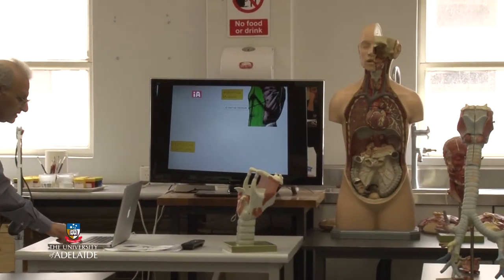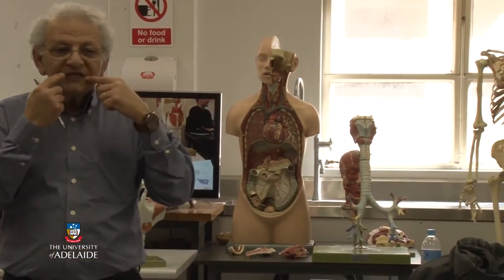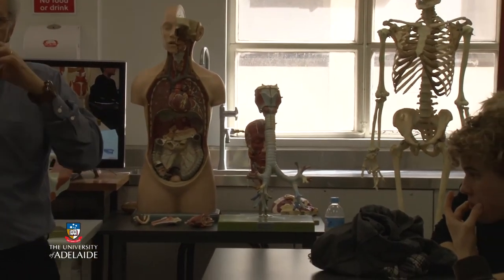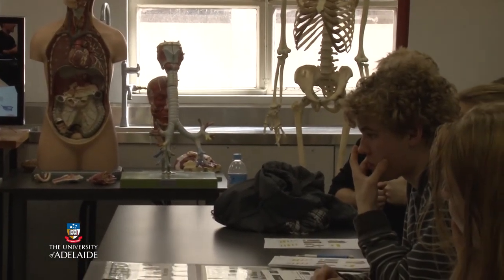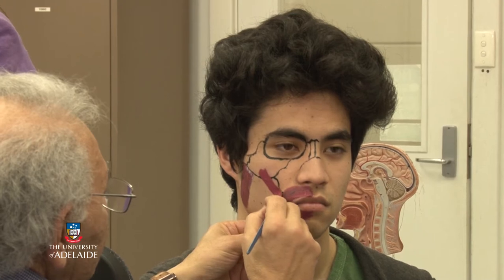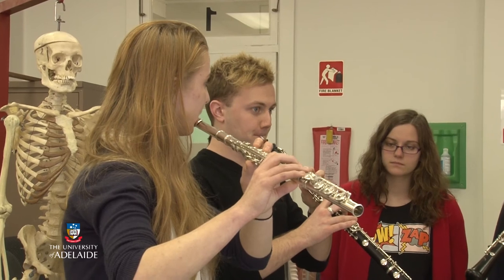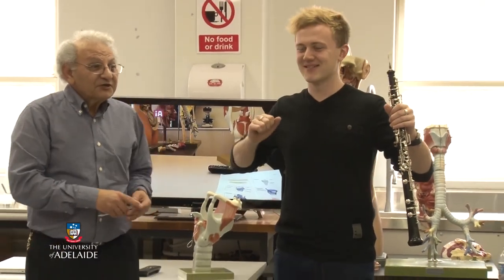Music and Anatomy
University of Adelaide music students are learning more about their anatomy to help improve their musical performance.

A group of students from the University's Elder Conservatorium of Music recently took a special class with Associate Professor Mounir Ghabriel, an anatomist in the School of Medical Sciences.

Both Mounir Ghabriel and the Head of Woodwind studies, Associate Professor Elizabeth Koch, have won national awards for the quality of their teaching.  The students have benefited greatly from this joint exercise.